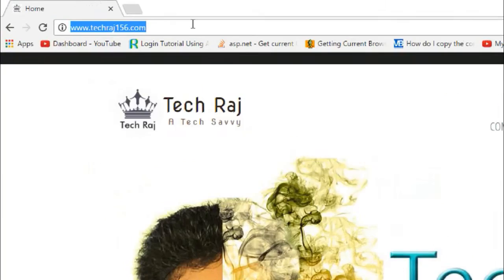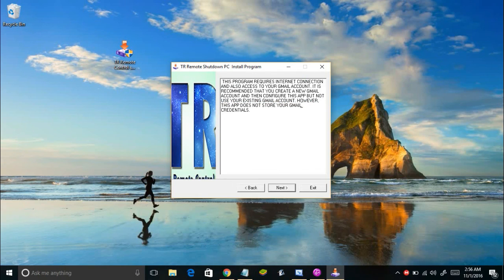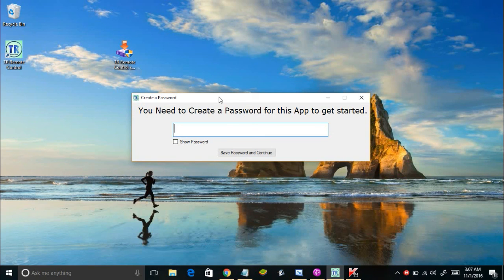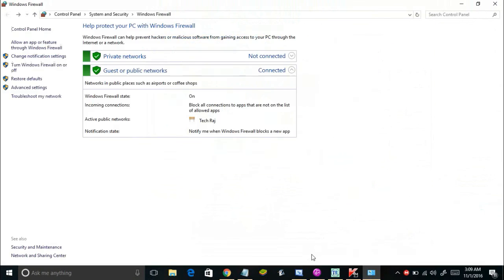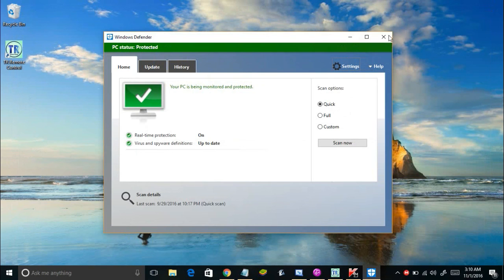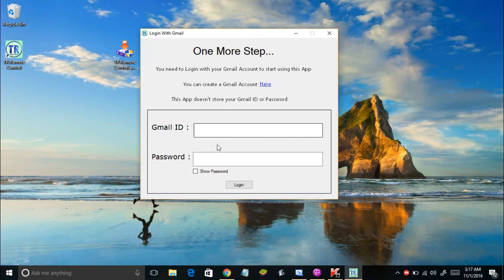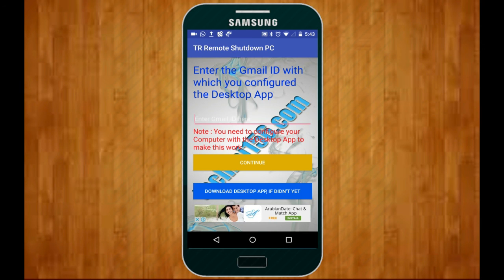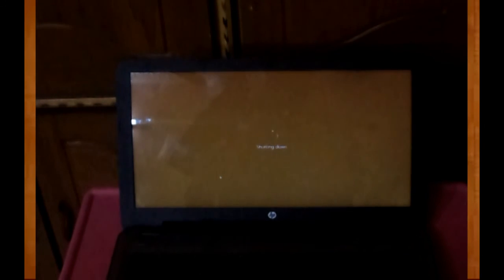How To Shutdown Your Computer With Your Mobile! - TR Remote Shutdown PC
Hey there!
This is Teja!
And guess what? Here is my First App!
You can shutdown or restart or hibernate or log off your Windows Computer remotely with your Mobile, using this App!
It doesn't need your Mobile and your PC to be connected to the same Wifi Network or via Bluetooth. So you can now shutdown or restart or hibernate or log off your PC from anywhere remotely, with your Mobile!

Note that, in-order to make this work, you should install the desktop app on your computer and then install the android app on your Android Device.

Also note that, you need to disable your Firewall and Anitvirus to make the Desktop App work.

You must also allow access to less secure apps from your Gmail Account (with which you configured the desktop app)
Visit the above link and just select 'Turn On' and the setting will get automatically updated.

Cheers!